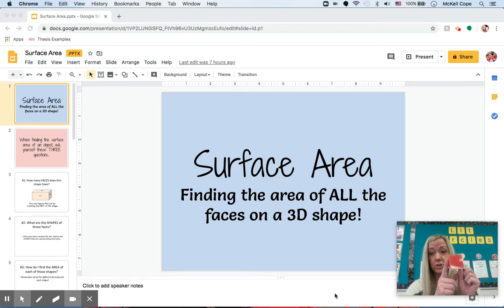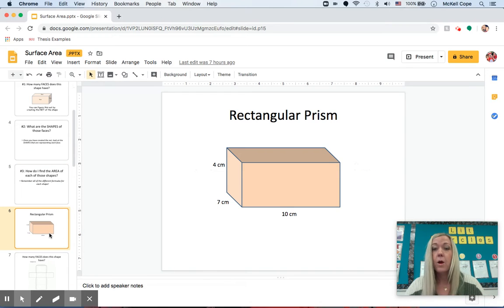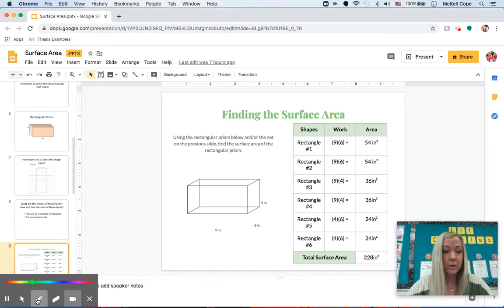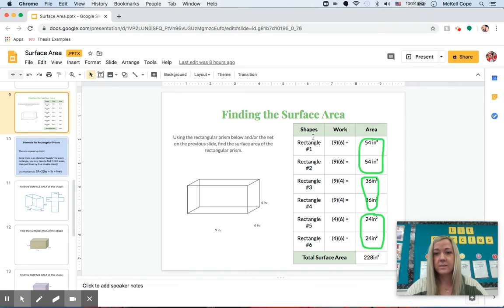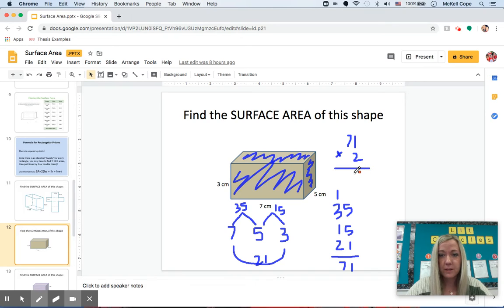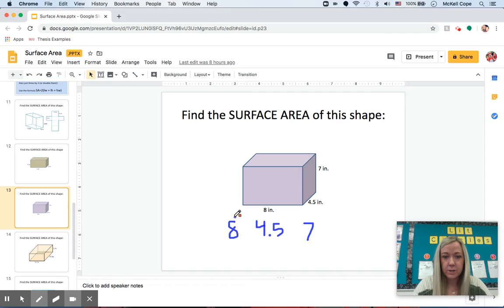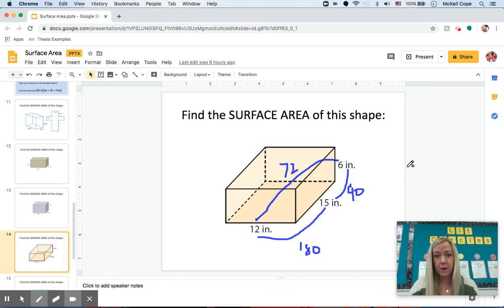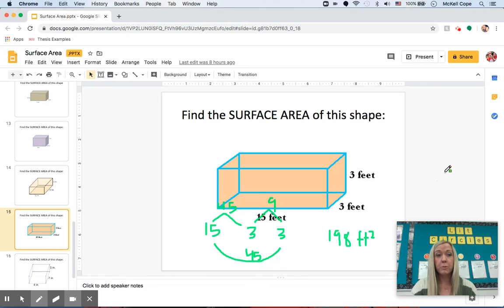Surface Area Lesson